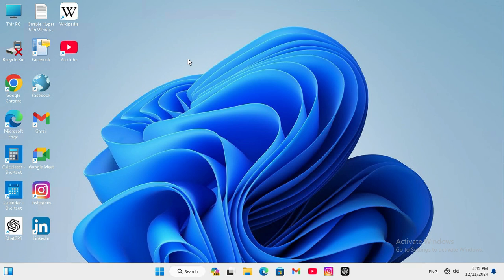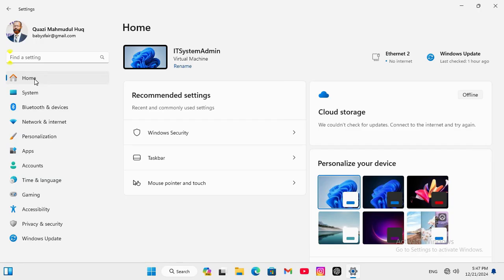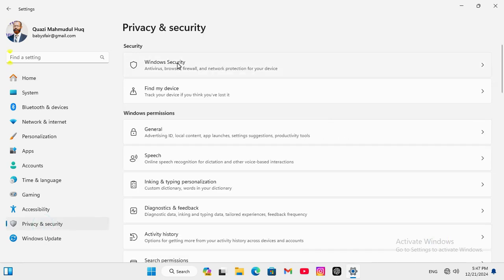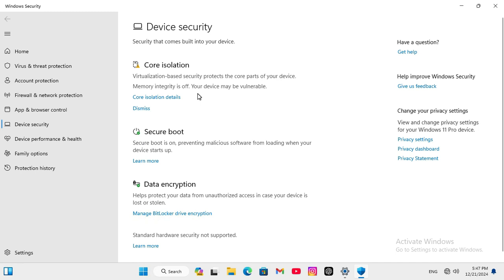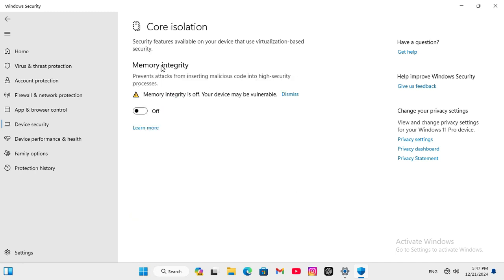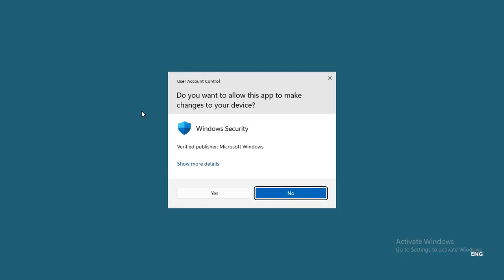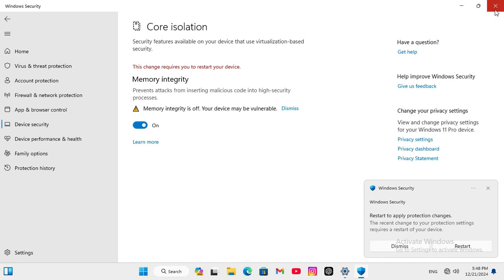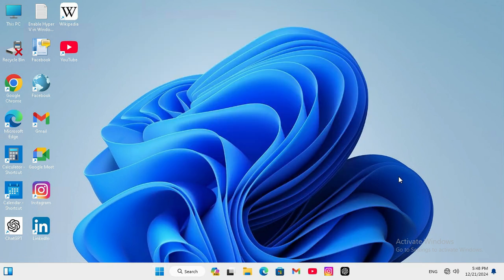How to Prevent Attacks From Inserting Malicious Code In Windows 11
Learn How to Prevent Attacks From Inserting Malicious Code In Windows 11